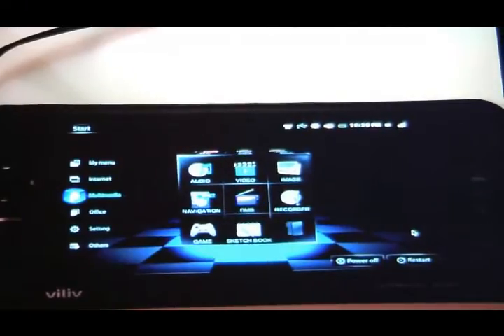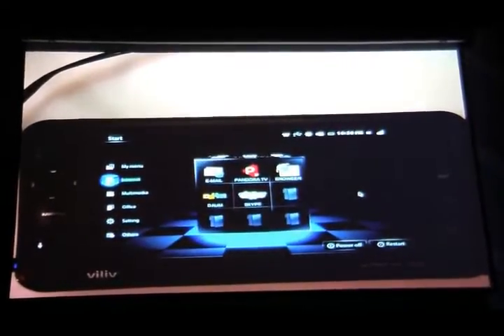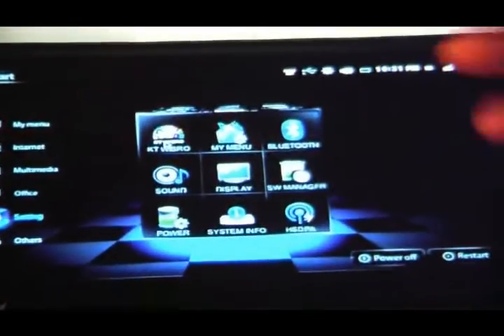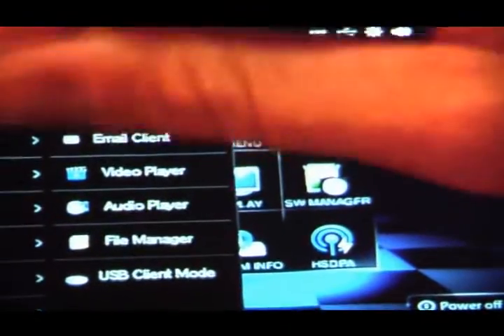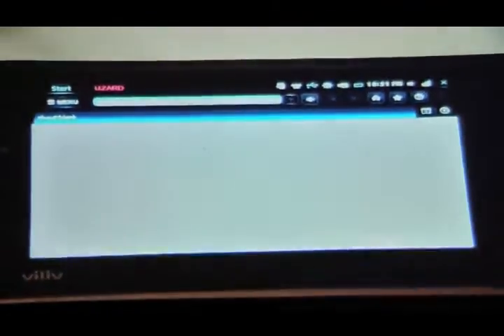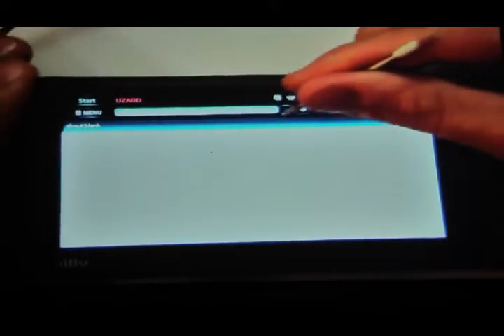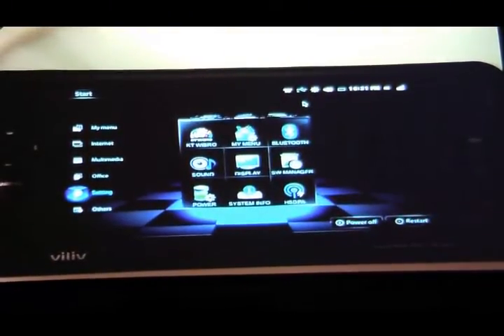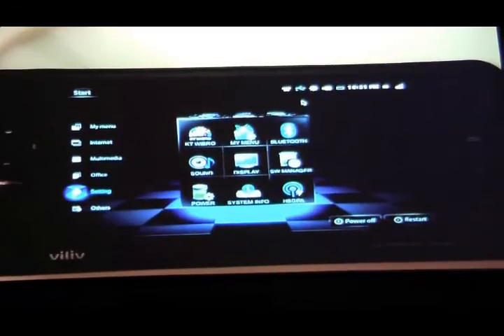IDF2008: HANSOFT 3D Cube UI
HANSOFT 3D Cube UI